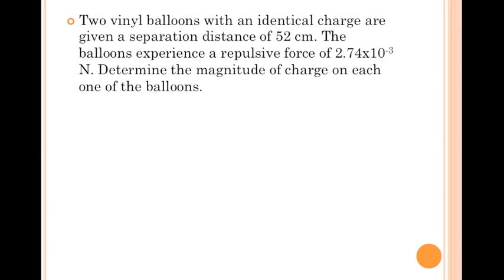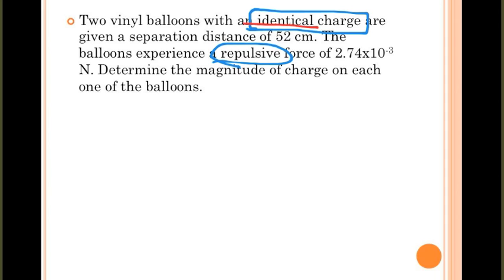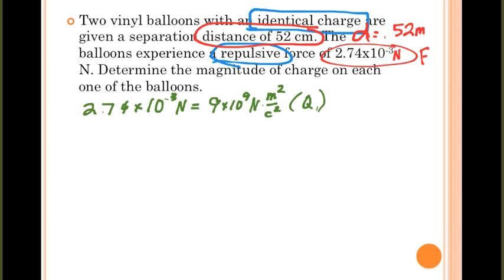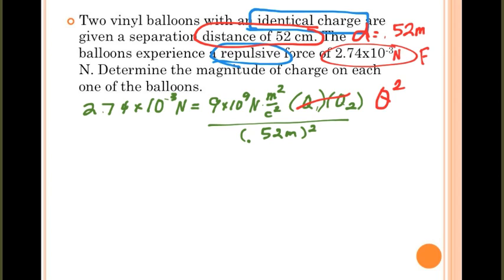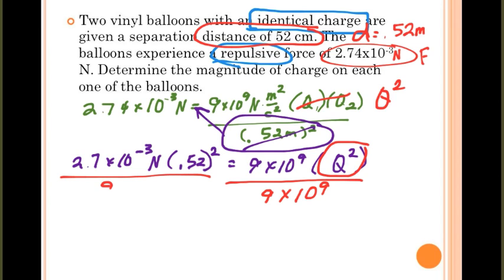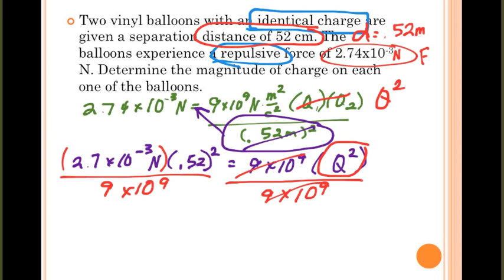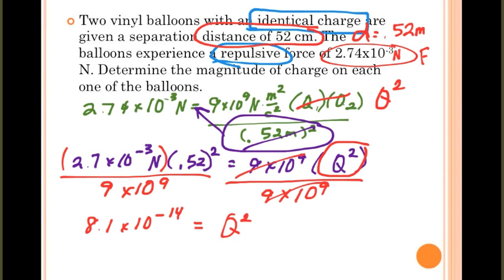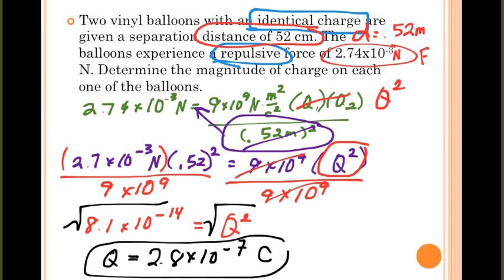Coulomb's Law Example